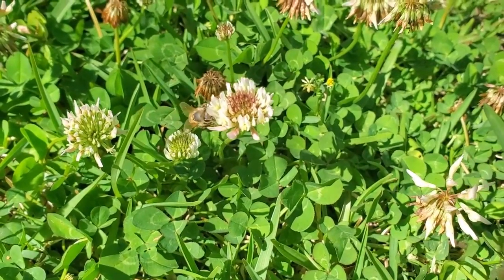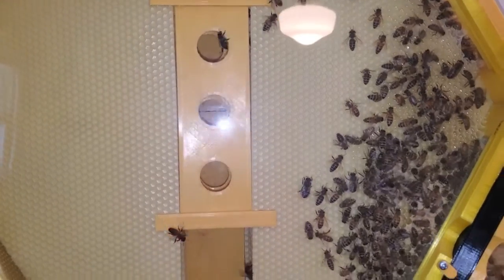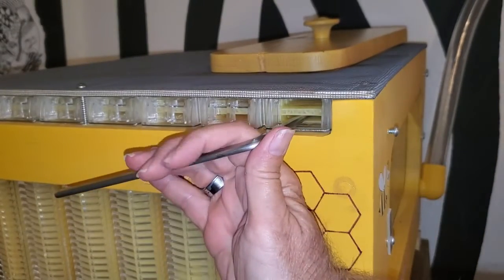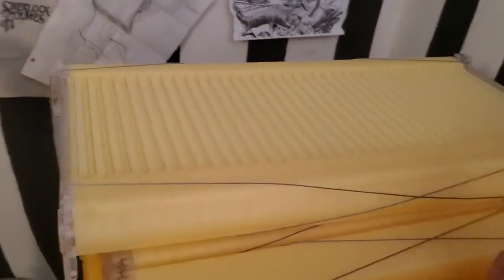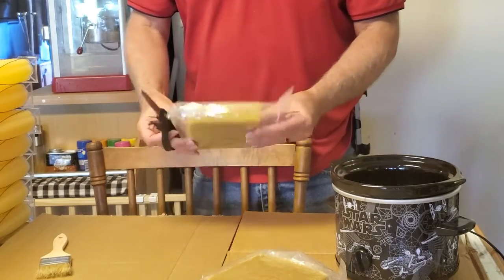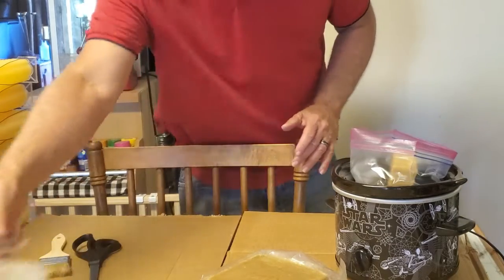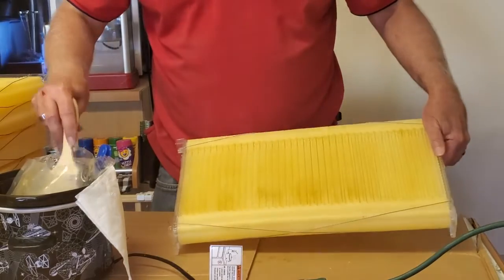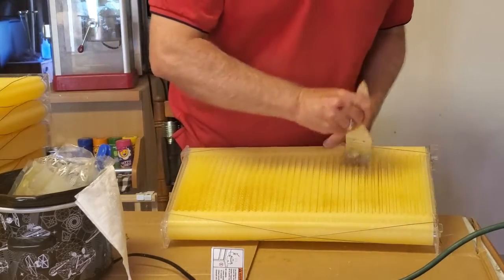Putting bees wax on flow hive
3D printed indoor bee hive, waxing flow hive frames.